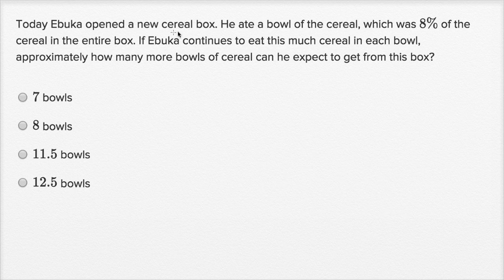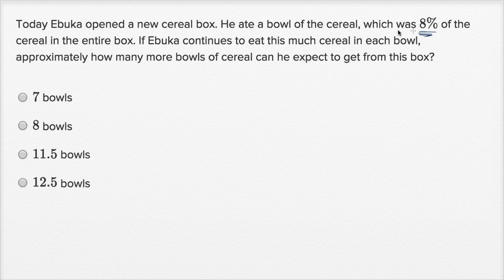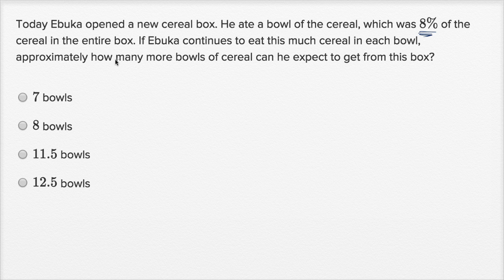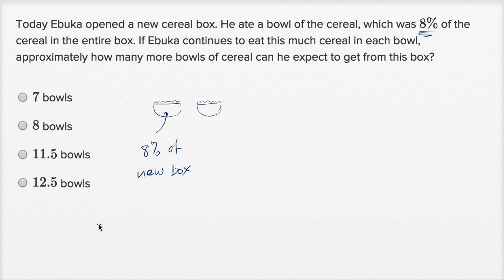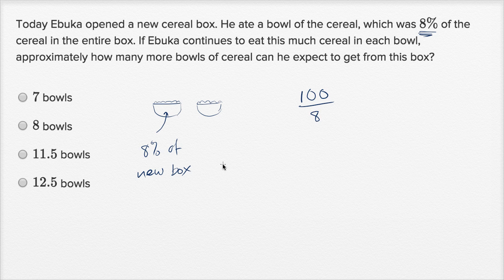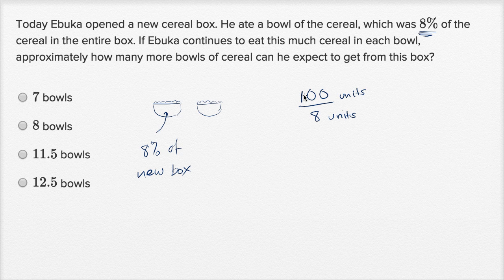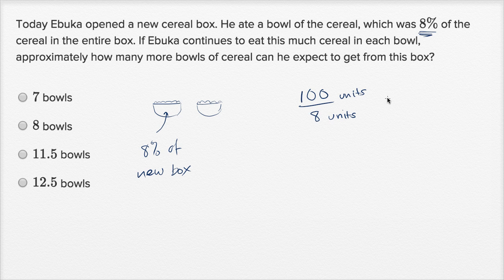Percents — Harder example | Math | New SAT | Khan Academy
Watch Sal work through a harder Percents problem.